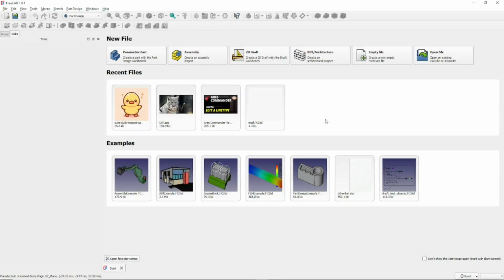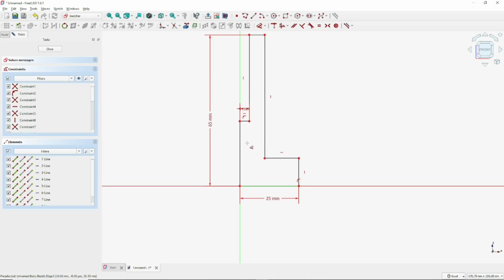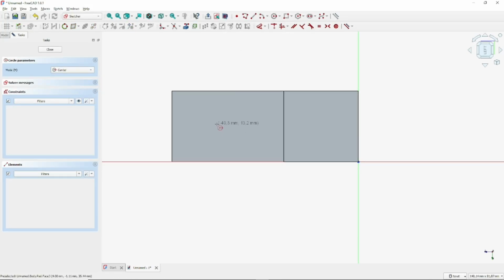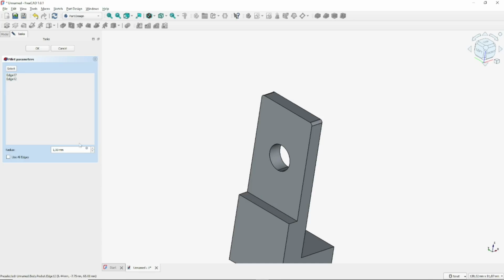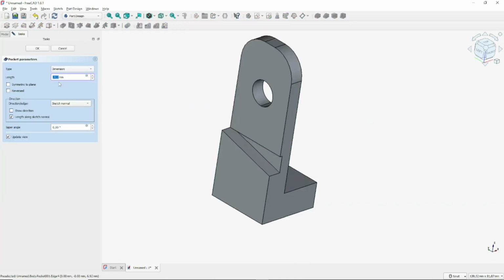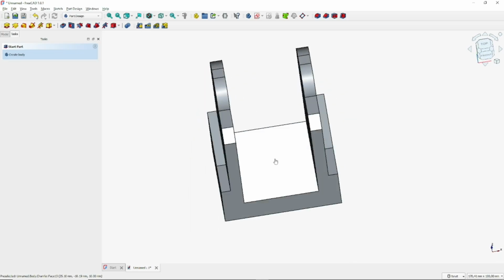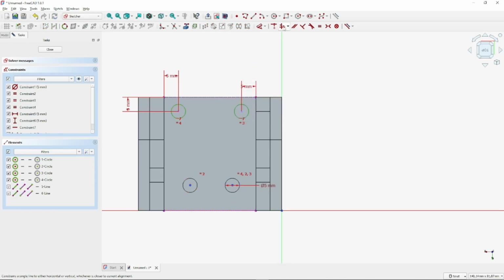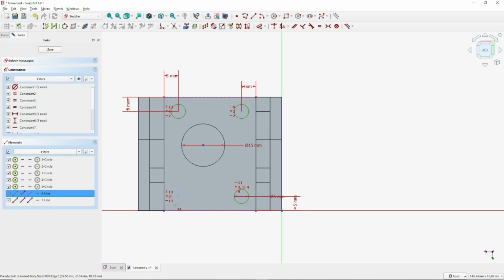Exercise 70 FreeCAD Part Design Tutorial For Beginner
Learn freecad basic part design tutorial for beginner exercise 70